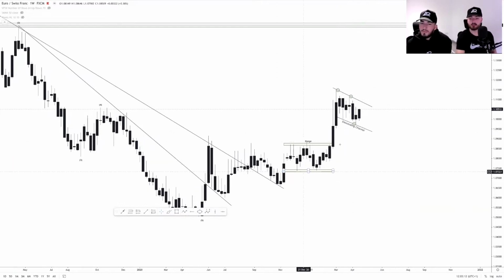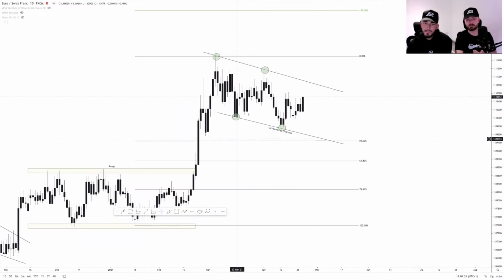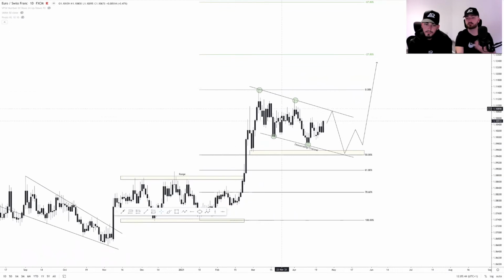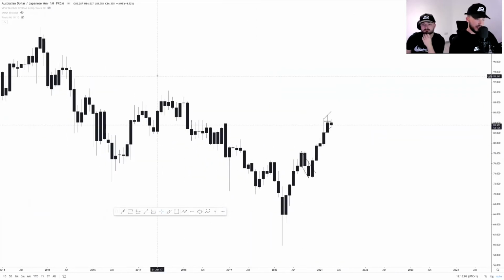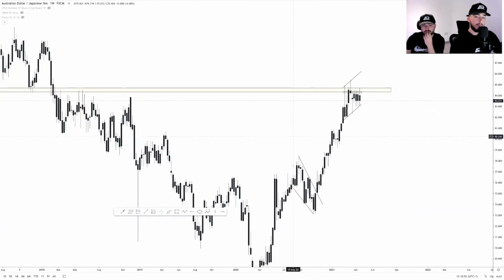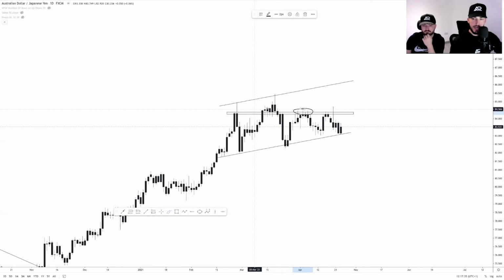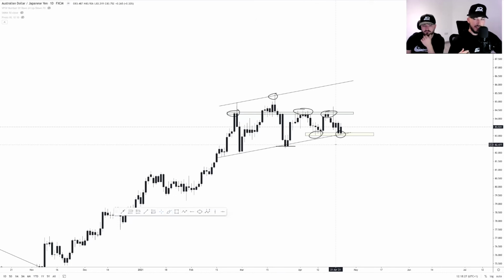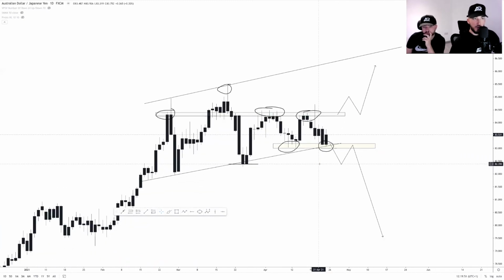EURCHF & AUDJPY BREAKDOWNS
Hello everyone! Welcome to our new youtube video!

In this video we break down our analysis on EURCHF & AUDJPY focussing mainly on market structure and phases.

For EURCHF we have shifted from a sideways market structure to bullish market structure forming a
impulsive move to the upside. Now price is consolidating by forming a descending channel we can now anticipate a bullish continuation to the upside.

For AUDJPY we are in bullish market structure on the higher timeframes however we have reached a level in the market where we have seen buyers fail to drive price higher and form a higher high in the market. This could be early signs of a reversal however we must sit on our hands and allow the market to provide us with a bias.

We hope everyone has a good week!!

We now have a course that explains our exact strategy on how we make consistent profits within the forex market on a daily basis.